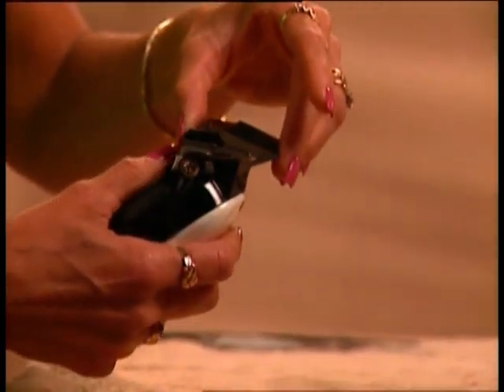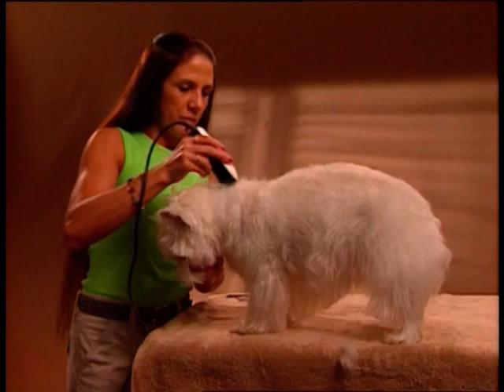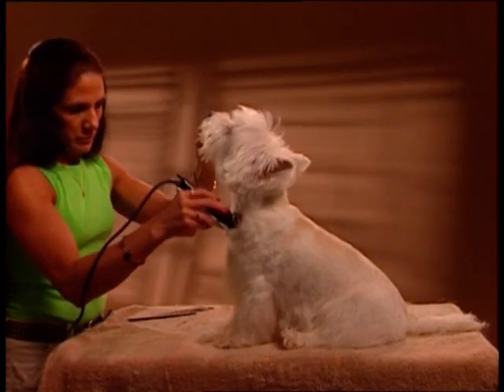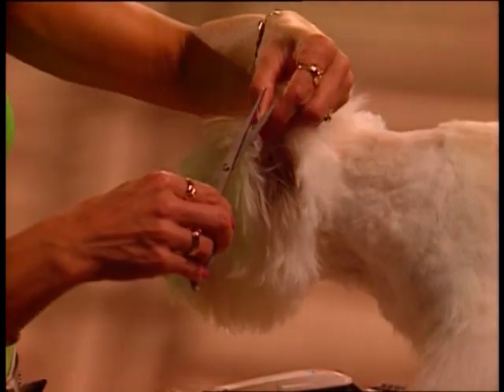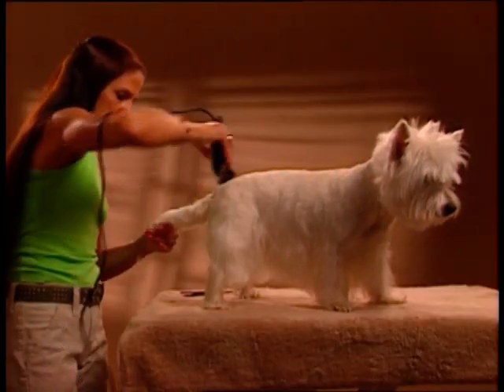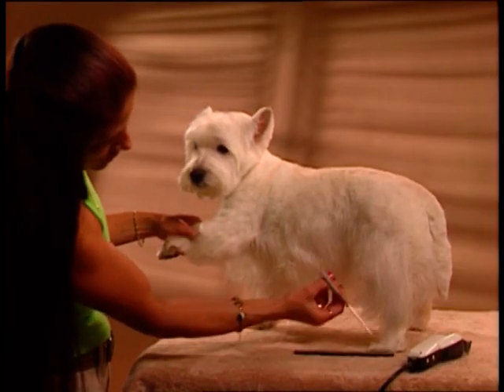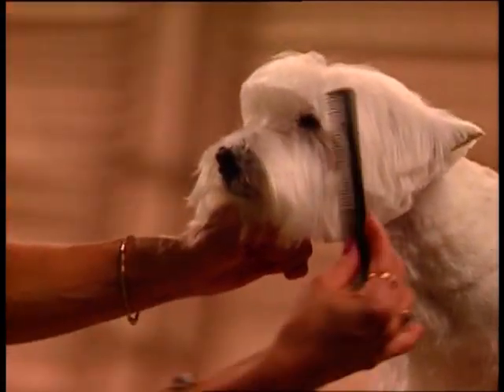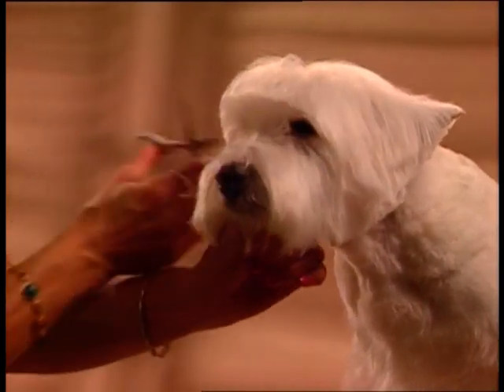Dog Trim - West Highland White Terrier